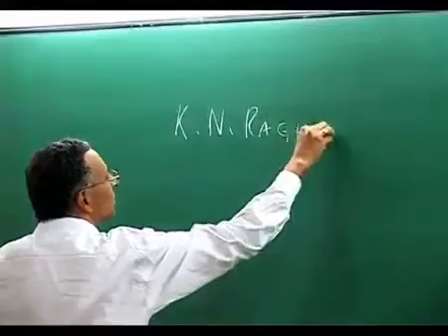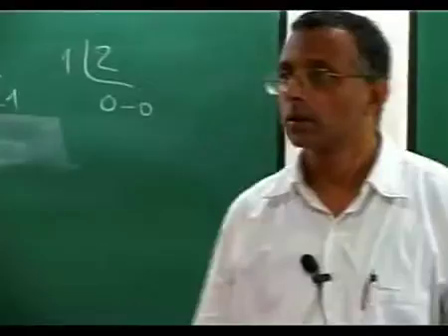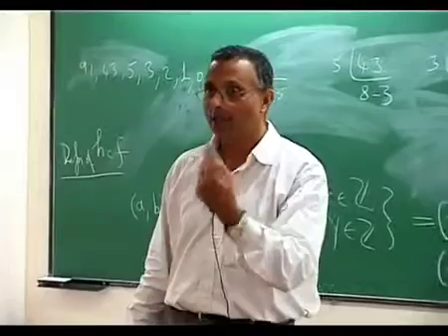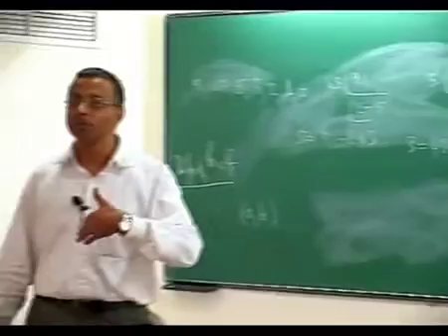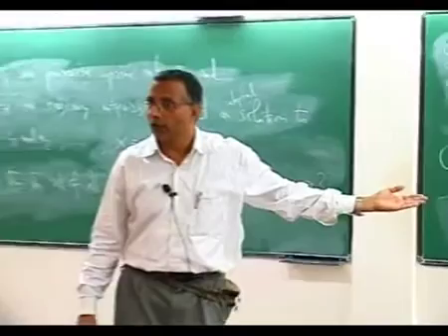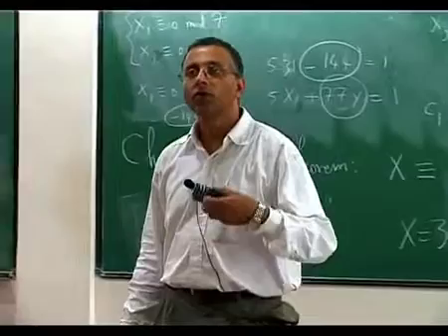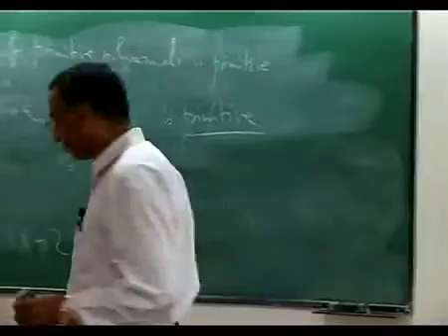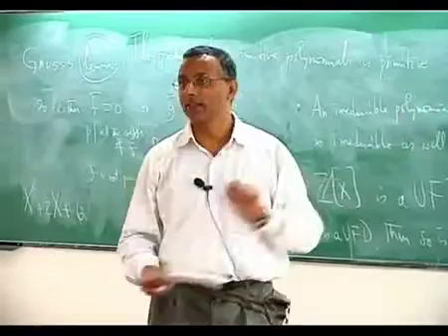Algebra by K N Raghavan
Project Name: Mathematical sciences without walls
Project Investigator: Dr. R. Ramanujam
Module Name: Algebra by K N Raghavan